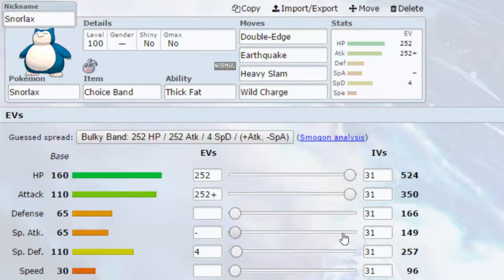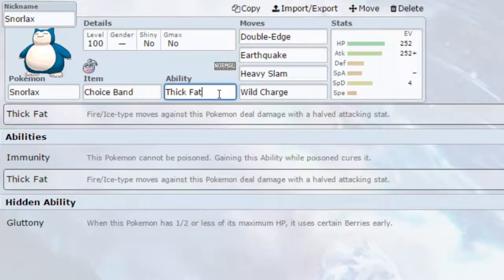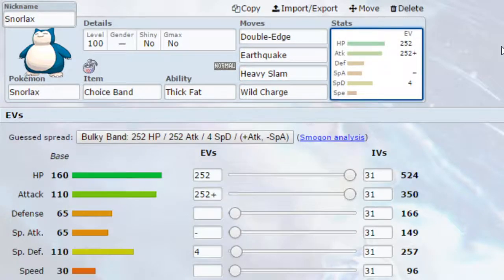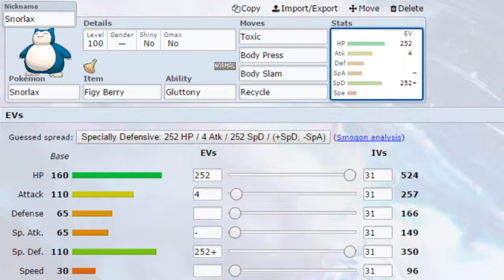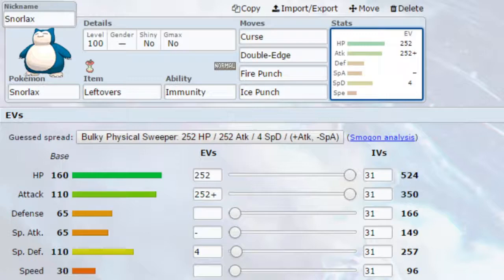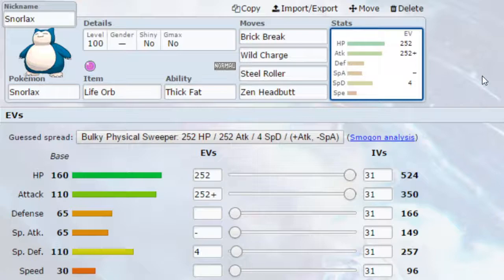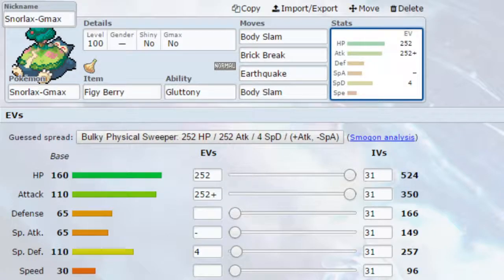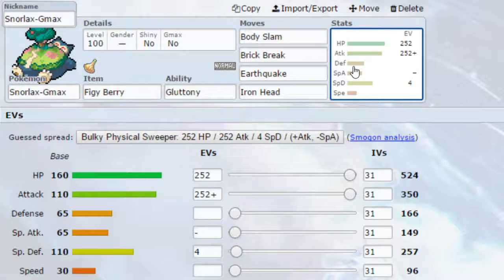Competitive Guides - Snorlax (IOA Update)